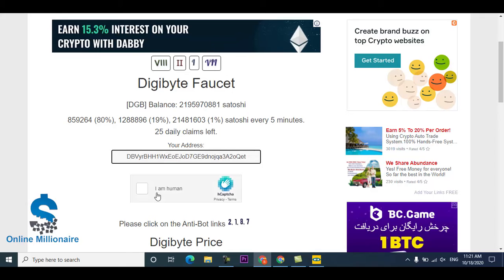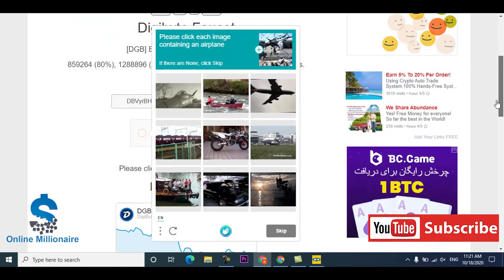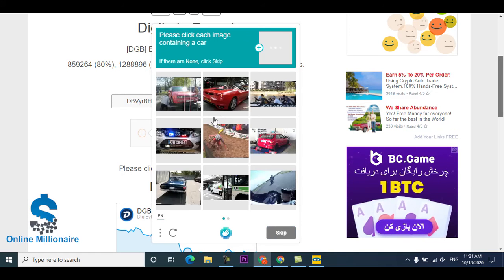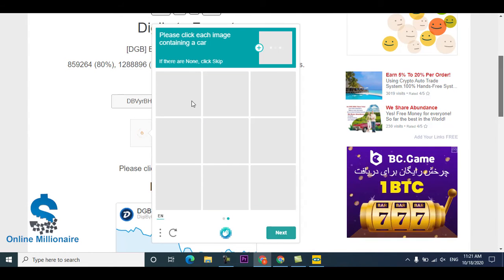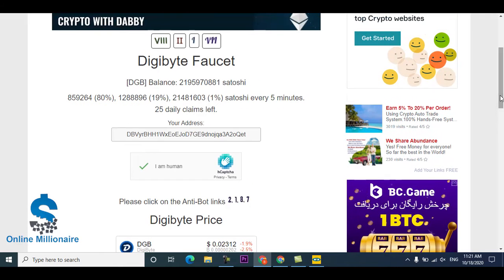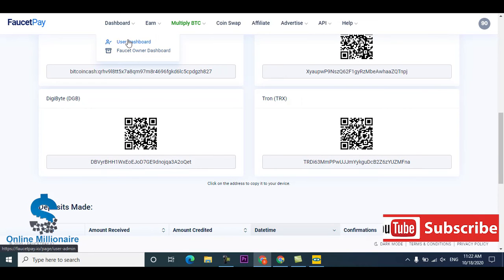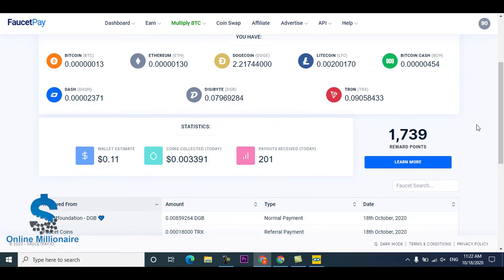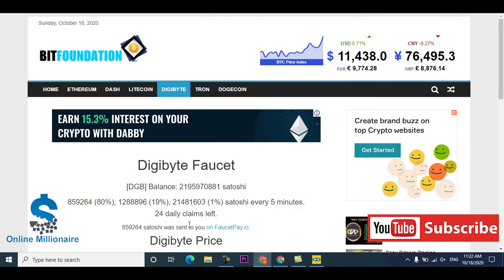bitfoundation DGB Earning Website Earn 2168793 DGB Every 5 Minute 25 Time Clime Online Millionaire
Ethdrain App
Ethdrain App Withdraw proof
Btcrewardy